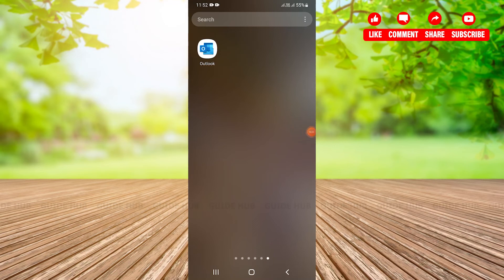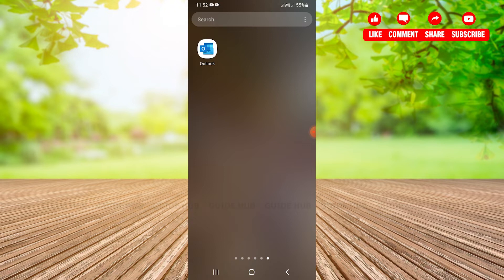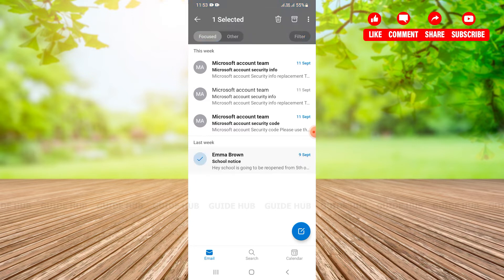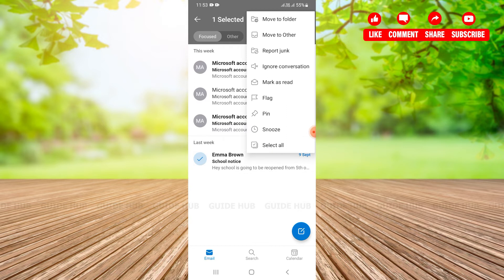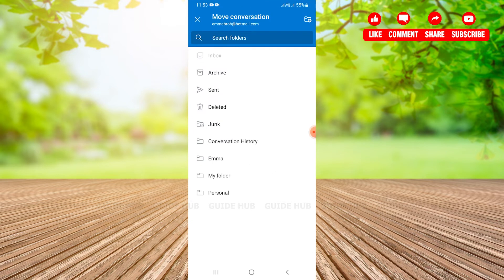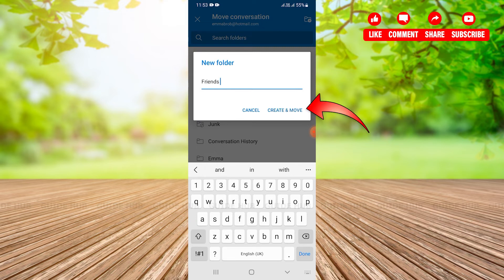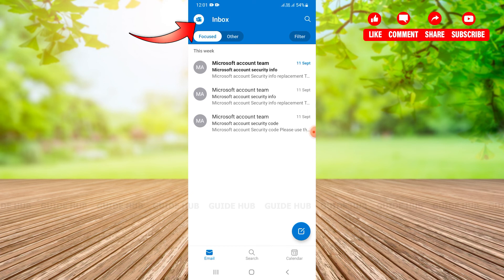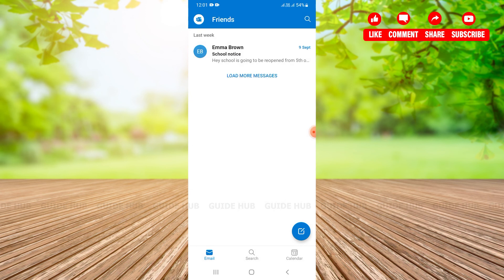How To Create New Email Folder In Hotmail 2022 | Make, Add Email Folder In Hotmail Mobile App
"How To Create New Email Folder In Hotmail 2022 | Make, Add Email Folder In Hotmail Mobile App | Microsoft Outlook" - A Tutorial Video by Guide Hub.